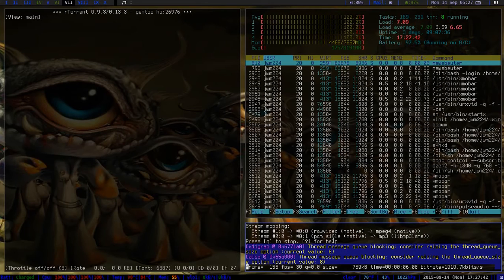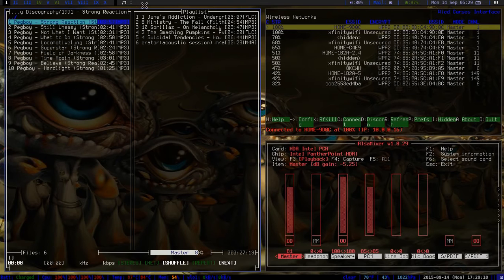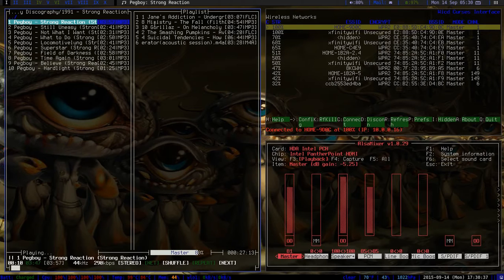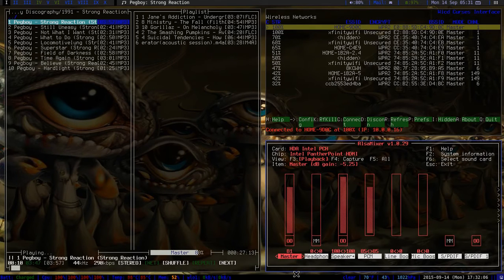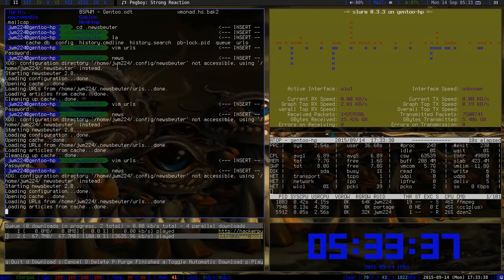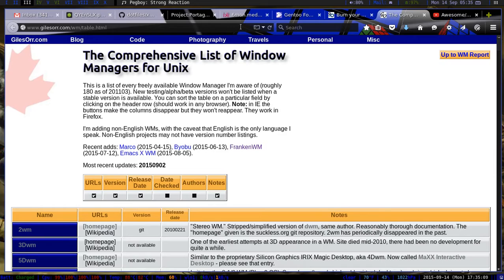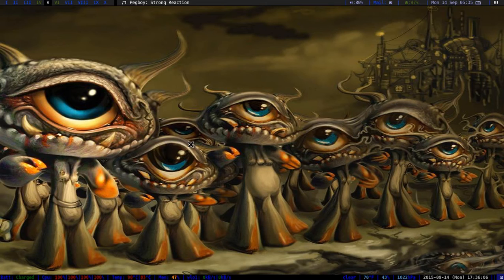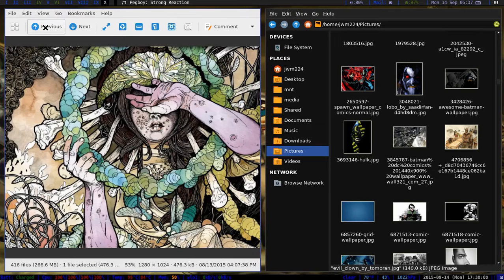Bspwm - Part 1 - A look and feel of bspwm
Taking a look at the bars LemonBoy, Dzen2, Xmobar... my workflow and giving everyone an overall feel of Bspwm.